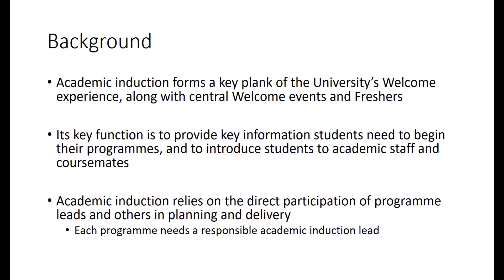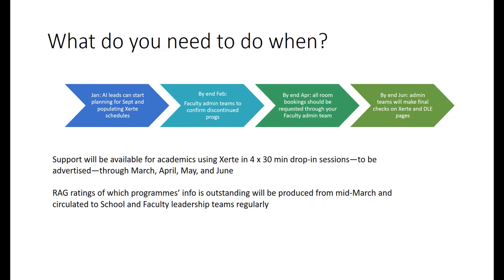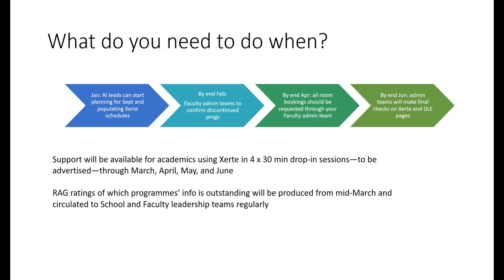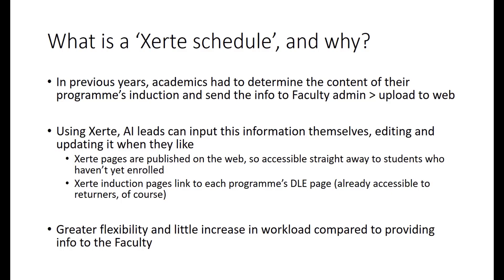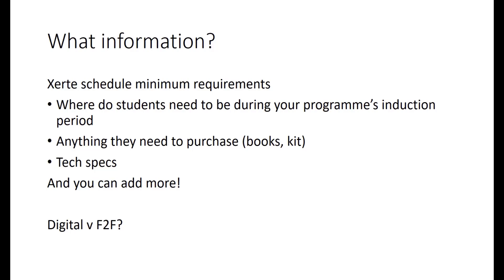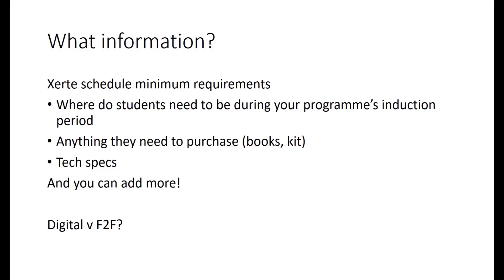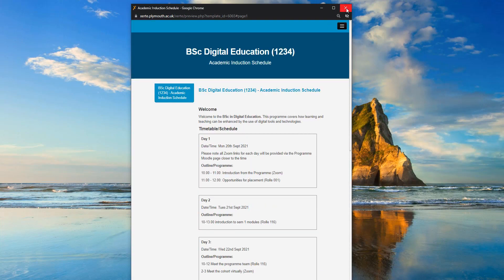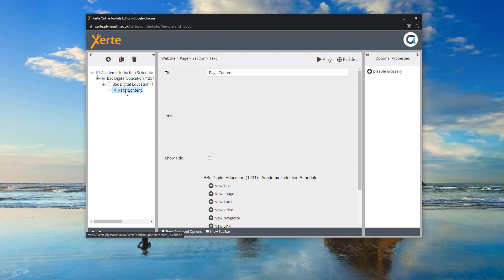Overview and how to edit guide for academic induction schedule pages in Xerte